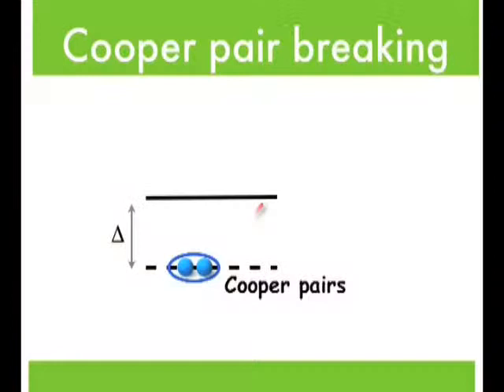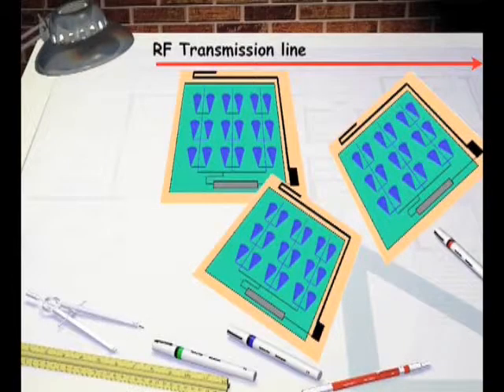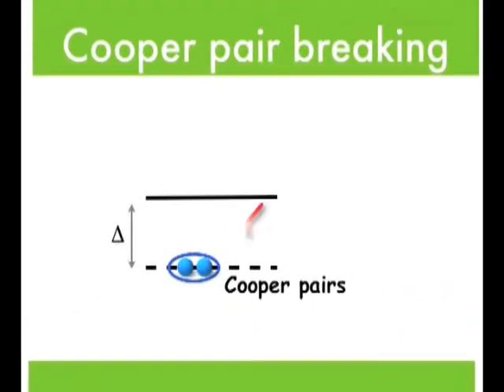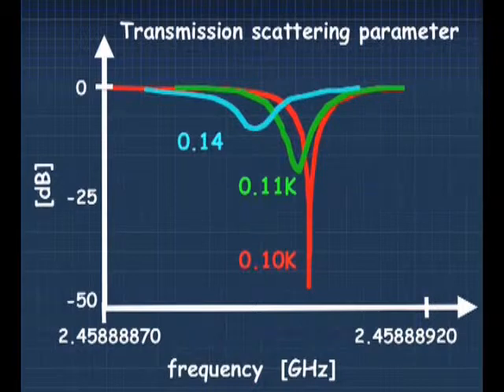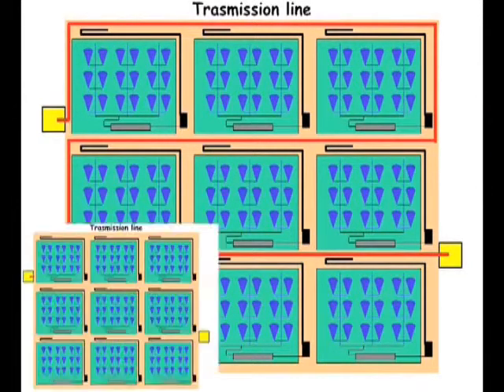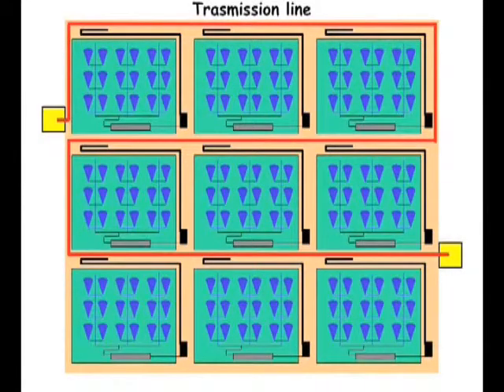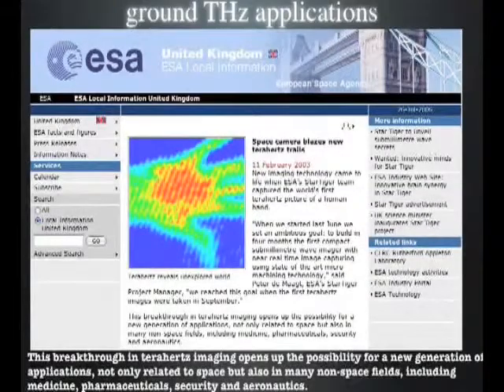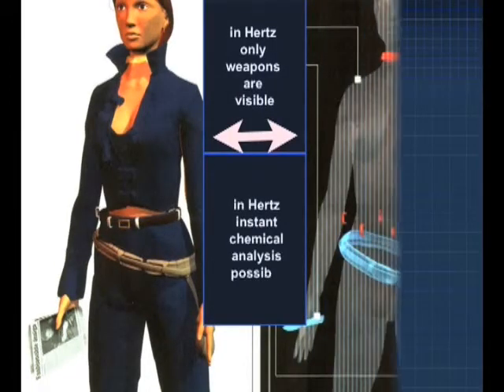Superconductivity: kinetic inductance detectors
Courtesy of Professor Bartek Glowaki of the University of Cambridge, who filmed, directed and edited the videos.
This one is about kinetic inductance detectors that rely on Cooper pair breaking.